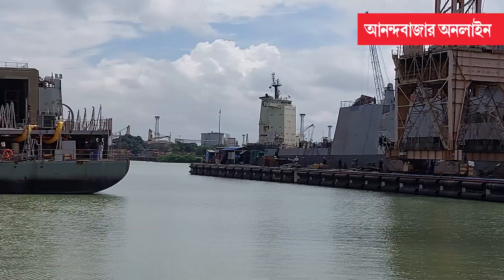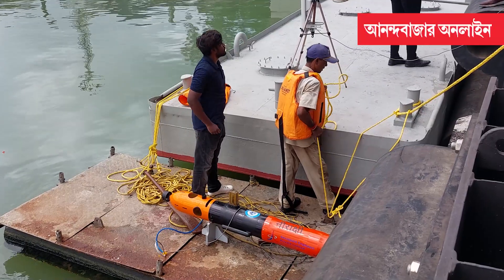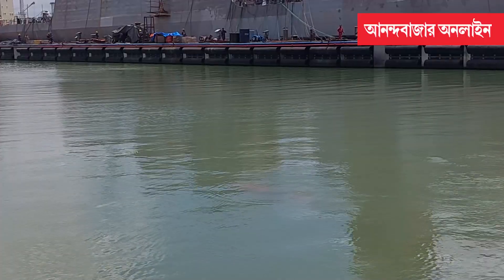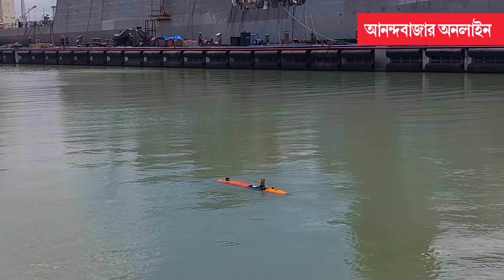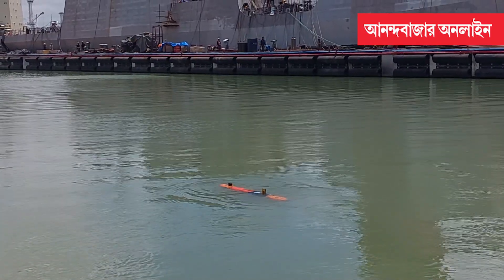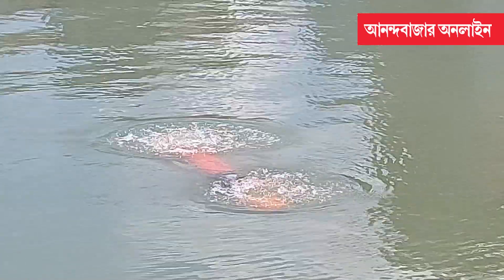Autonomous Underwater Vehicle | শত্রুপক্ষকে ঘায়েলের নয়া অস্ত্র ‘নিরাক্ষী’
দেশের মধ্যে প্রথম নজরদারি চালানো এই স্বয়ংসম্পূর্ণ ডুবো যান তৈরি হয়েছে কলকাতায়।